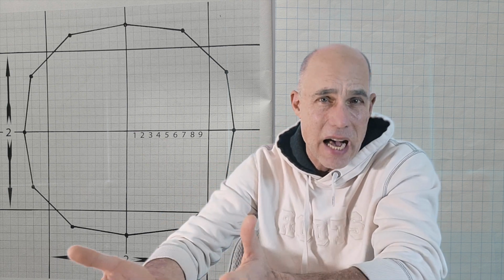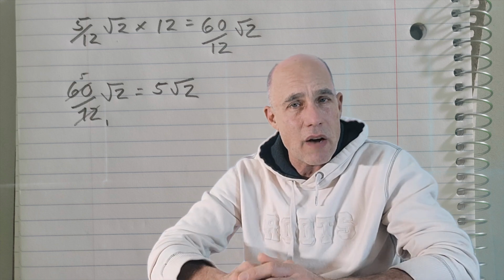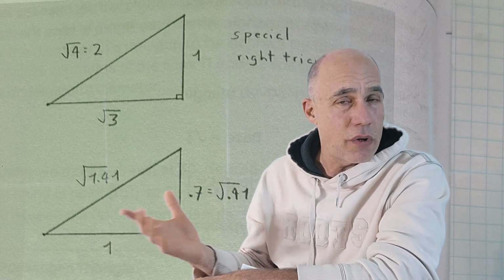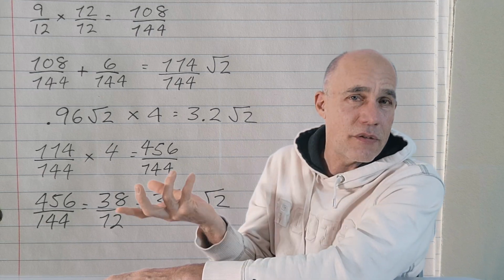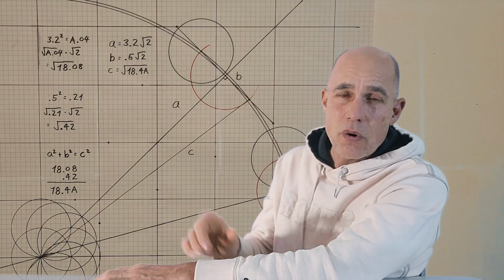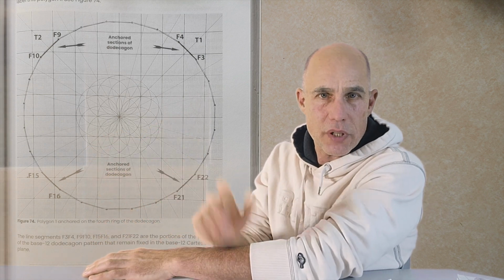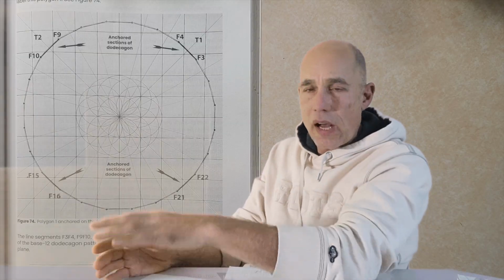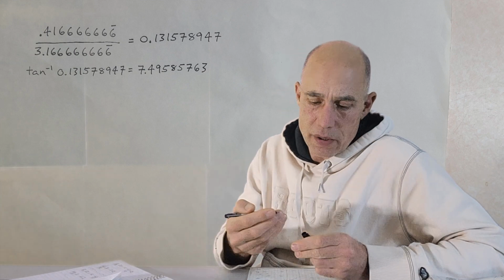The Base-12 Book Club - Episode 13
In this video I am introducing another way of constructing the first ring of the diagram which generates 360 divisions of the circumference of the circle. I am responding to readers questions, and I am looking deeper at the reason why base-12 is truly different than base-10. There are assumptions which have been made about base-10 math with respect to doing math using "twelfths" that need to be understood, and in this video I do my best to keep all the math in base-10, using fractions of twelfths instead of the decimals of base-12, and in this way examine the idea of base-12 geometry from another angle (pun intended).

For those who have seen previous videos and are familiar with my books, you may want to skip the first twelve minutes or so, and start the video where I begin to do the calculations using base-10 fractions, and then introduce another method of creating the initial polygon. That being said, I am always looking for feedback from my viewers, so any feedback regarding this faster, different approach to introducing the basic ideas about the base-12 dodecagon are welcome.